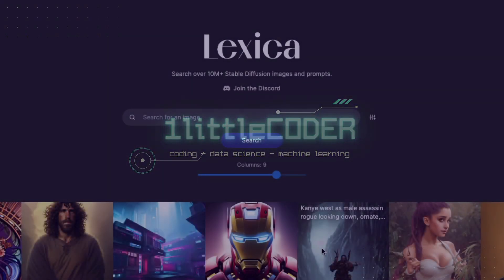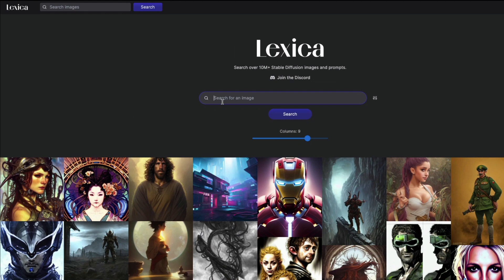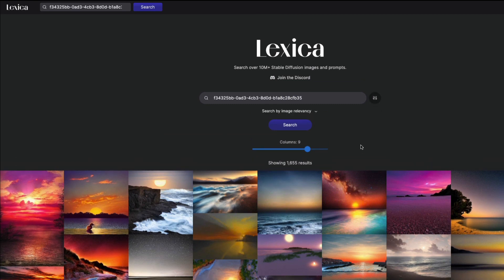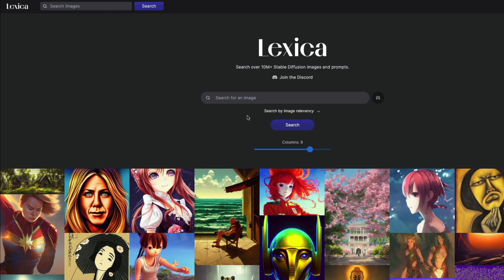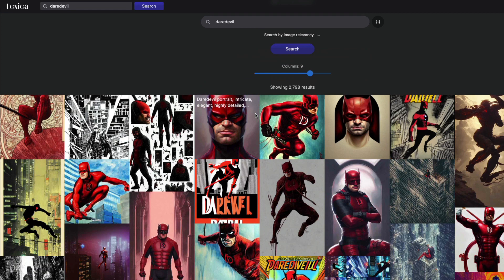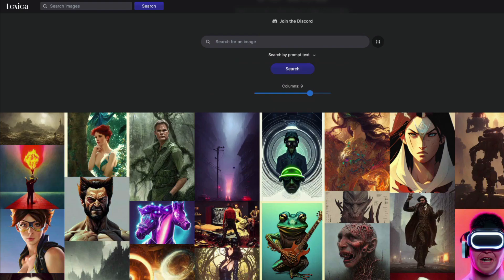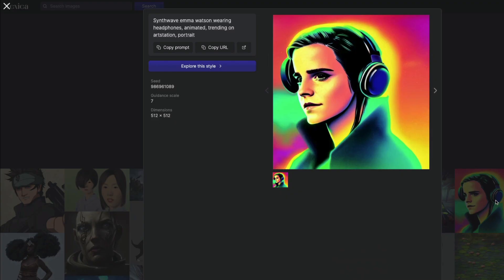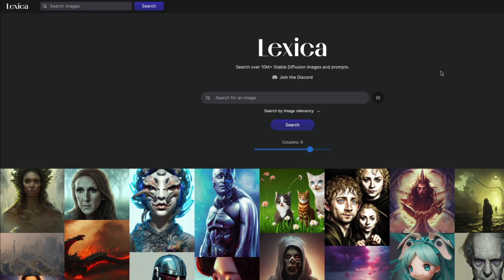Stable Diffusion Prompts Guide with Lexica Art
In this short Stable Diffusion Tutorial, We are going to see about Lexica.art a Stable Diffusion Prompt and Images search engine built by Sharif Shameem.

I'm sharing my experience on How to save your Stable Diffusion API credits or to save your GPU computation by leveraging Free Prompts and Stable Diffusion Images on Lexica.art